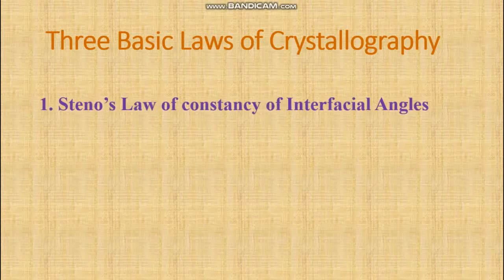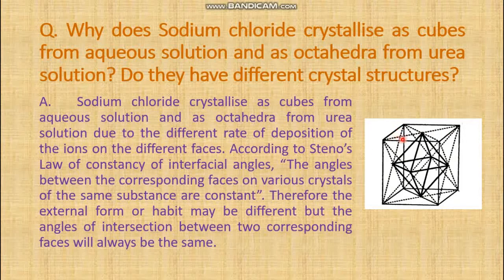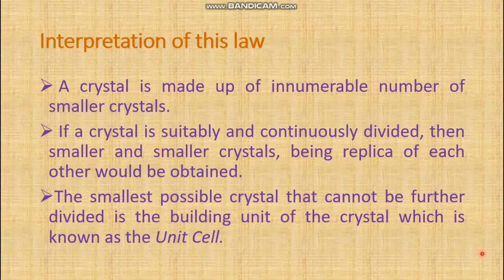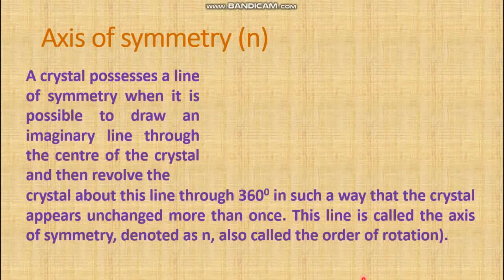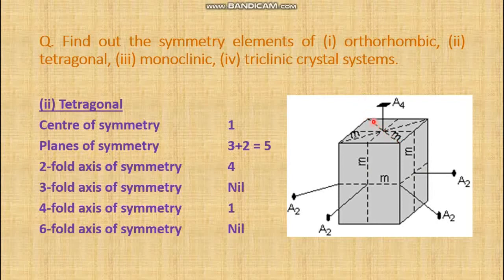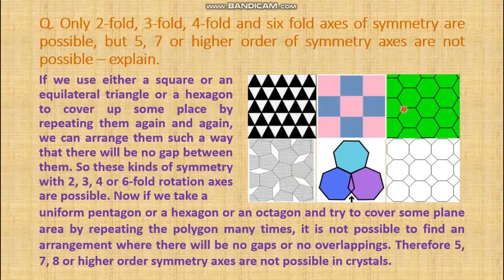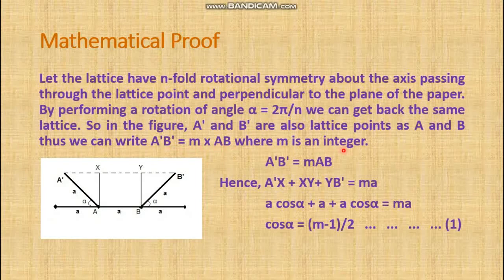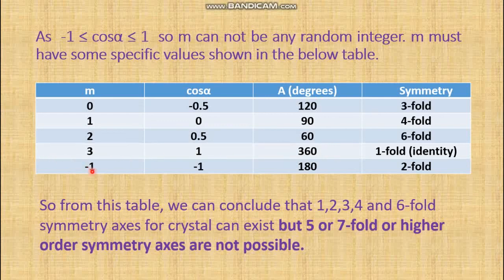Solid State Chemistry: Lecture 3: Basic Laws of Crystallography, Symmetry Elements of a Crystal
Steno's law, Hauy's Law, Law of symmetry. Centre of symmetry, plane of symmetry and axis of symmetry. Symmetry elements of the seven crystal systems.